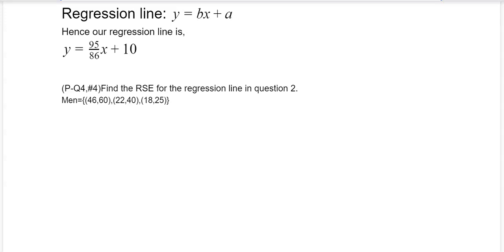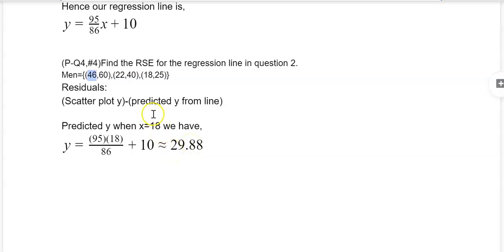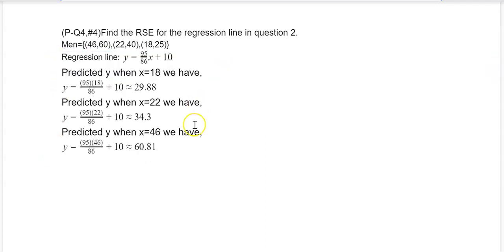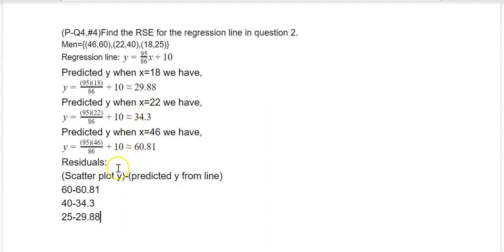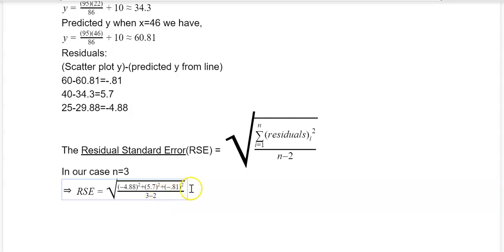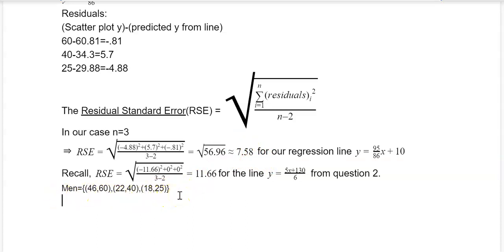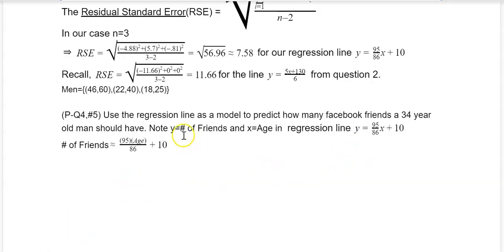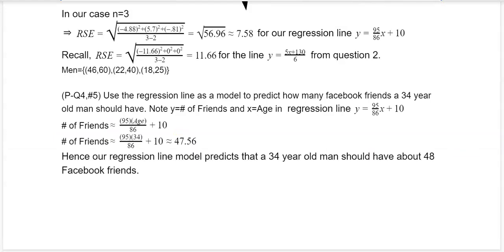Using_the_Regression_Line_as_a_Model_P-Q4_P4_and_P5_Math_115